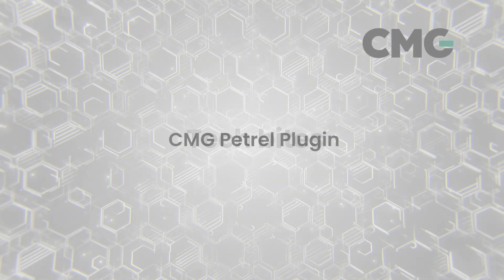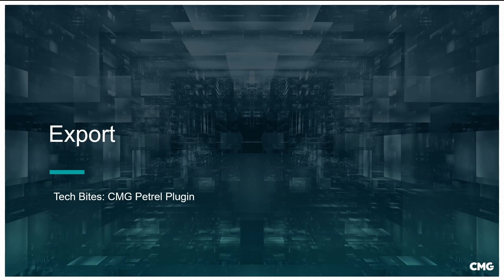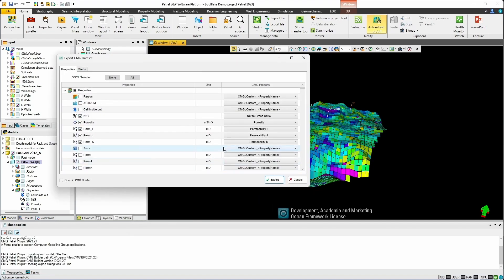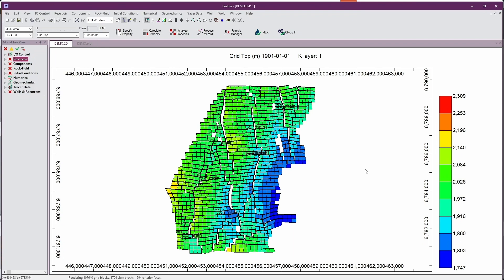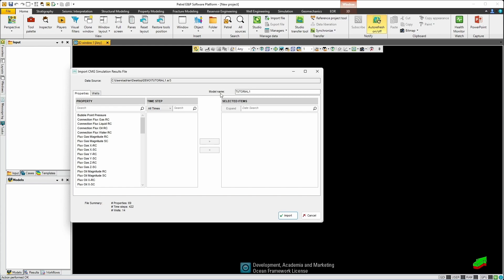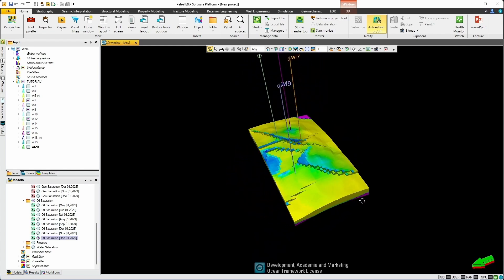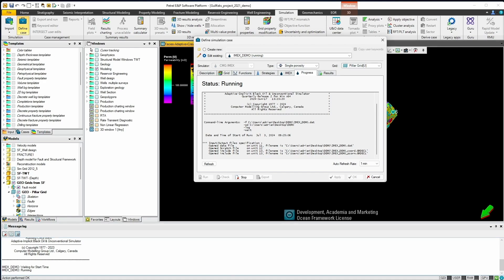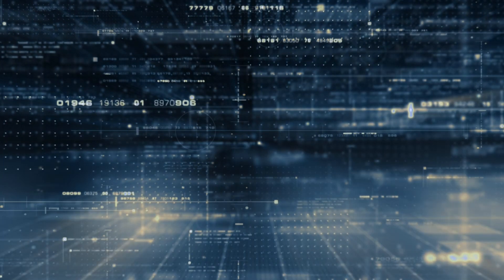Petrel Plugin Basics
This video covers an overview of the main Petrel plugin functionalities. We discuss exporting CMG data from the Petrel interface, importing CMG RESULTS back into Petrel and simulating a black oil model from the Petrel interface powered by CMG's world-class unconventional simulator, IMEX.